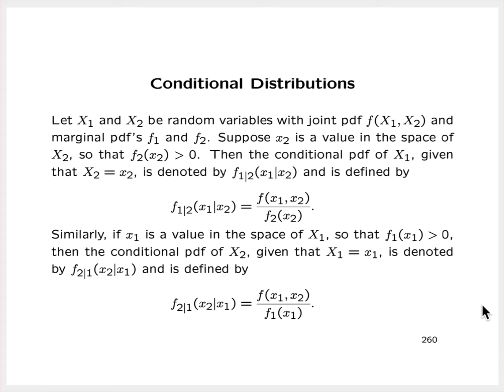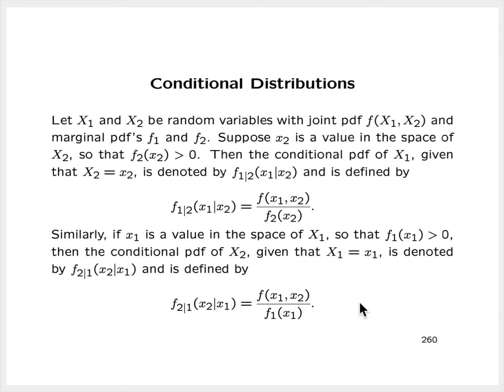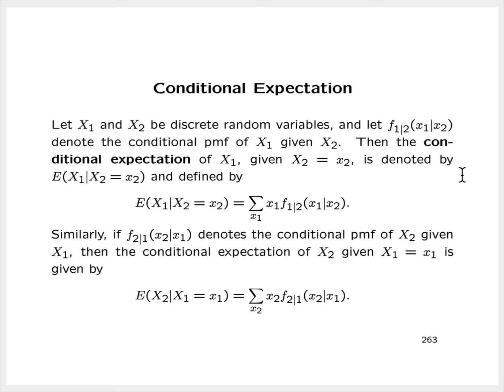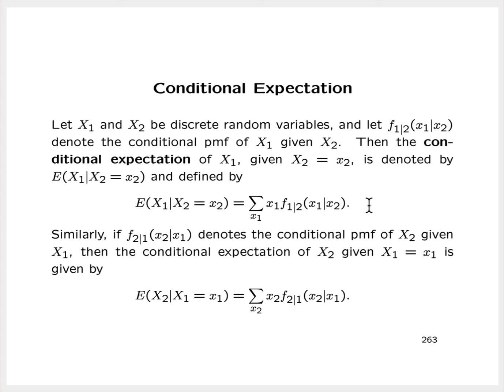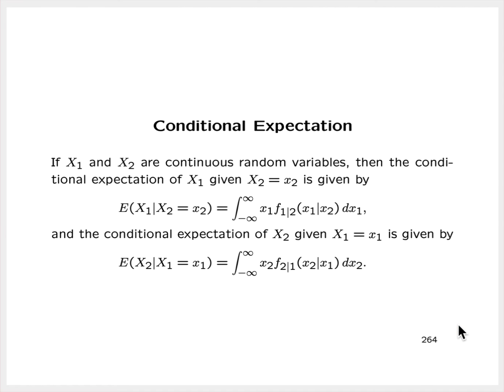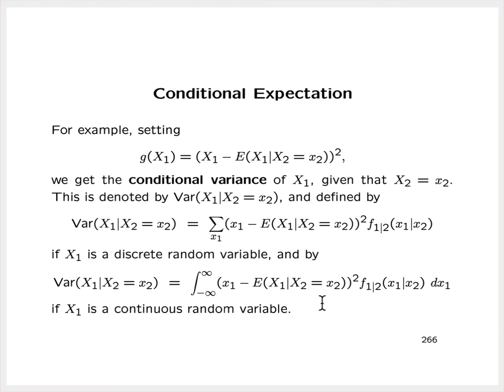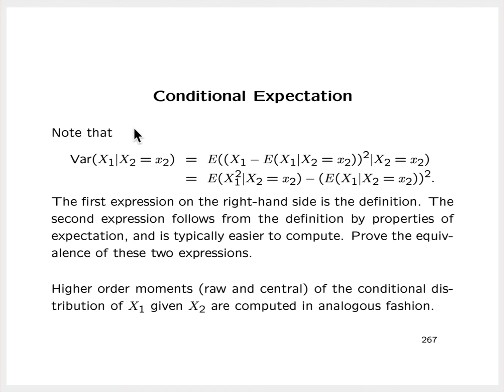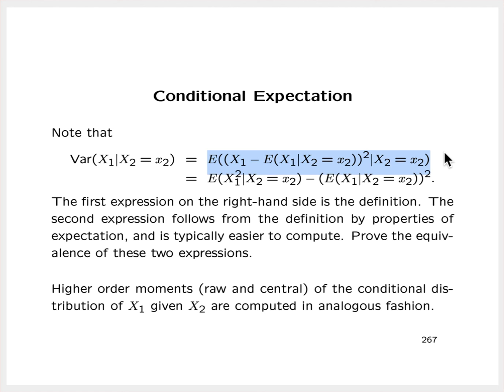Module 1 - Lecture 28 - Conditional Distributions - Definitions and Notation